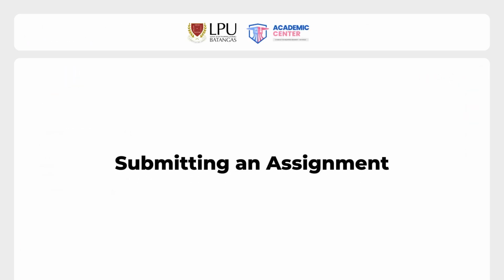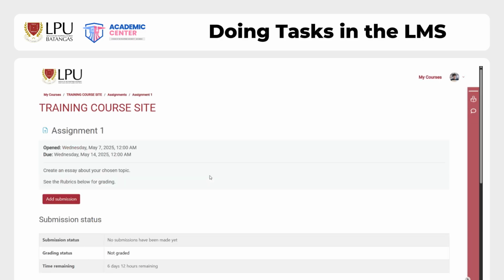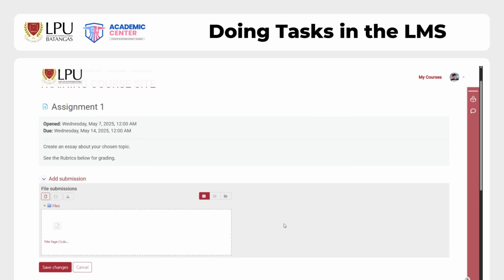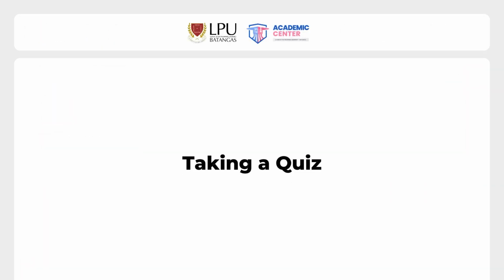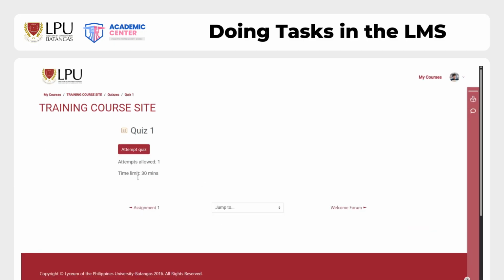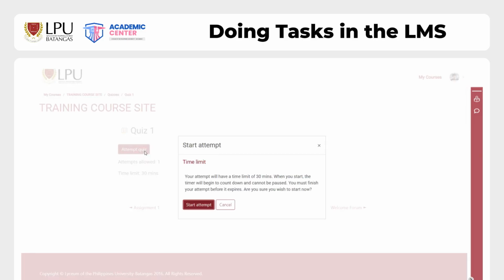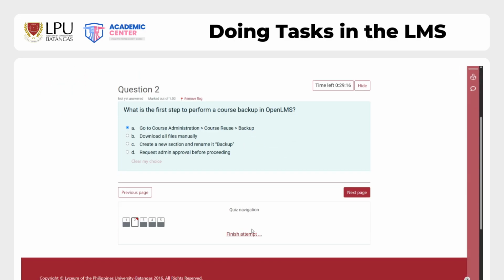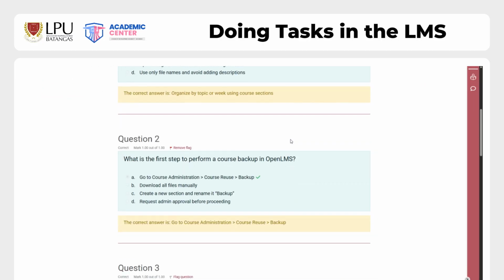How to Submit an Assignment, Take a Quiz, and Post in a Forum in the LMS | Quick Student Guide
🎓 New to OpenLMS? In this quick and easy tutorial, you’ll learn how to:
📌Submit an assignment
📌Take a quiz
📌Post in a forum

Perfect for students, this 2-minute video walks you through the basic tools you'll use in your online classes—clear, simple, and beginner-friendly!

✅ Whether you're submitting a file, answering a quiz, or joining a class discussion, this guide has you covered.